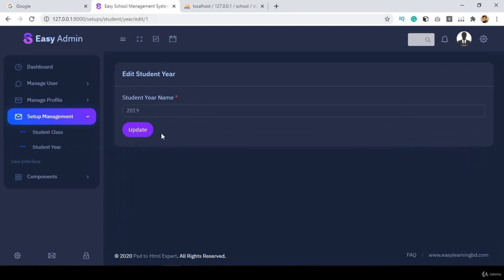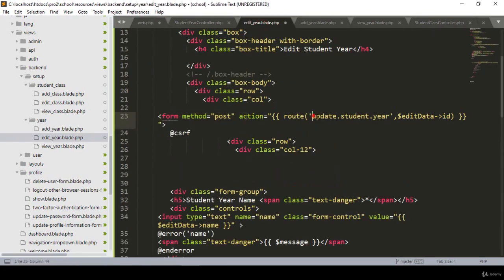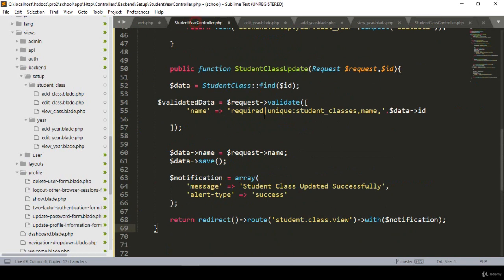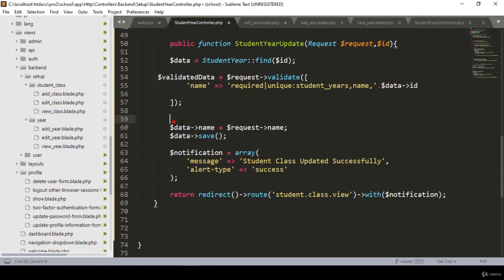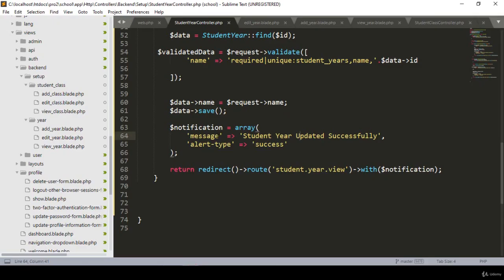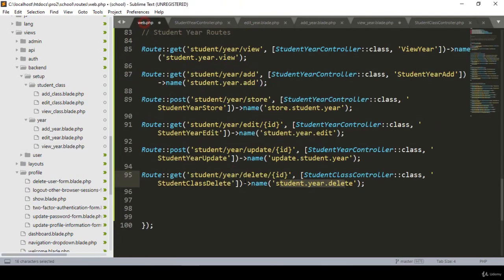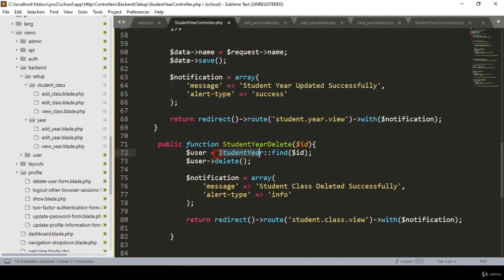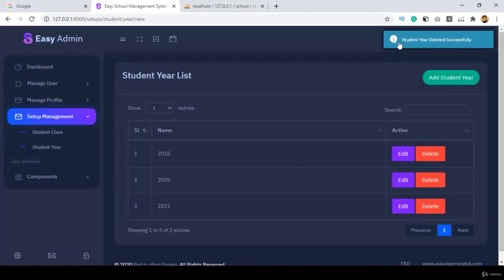2 Student Year Management Option Part 2